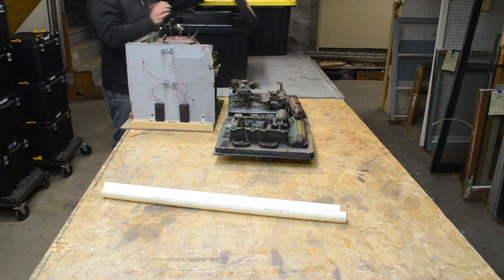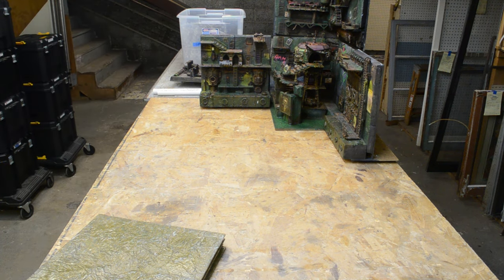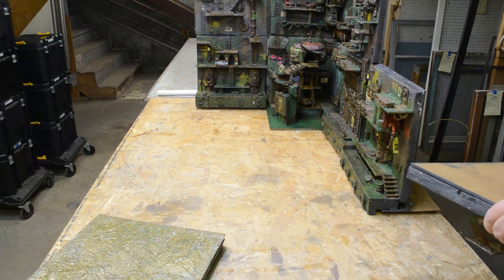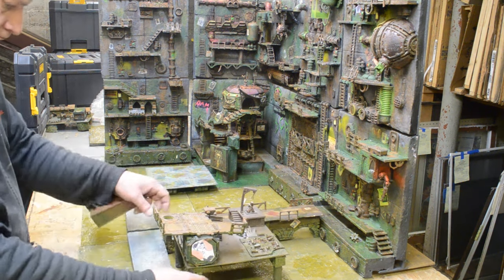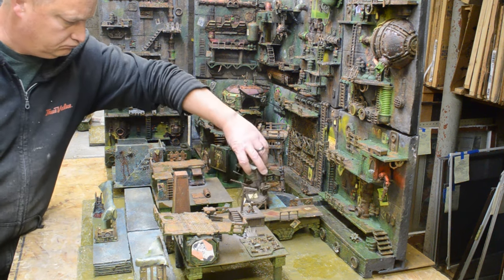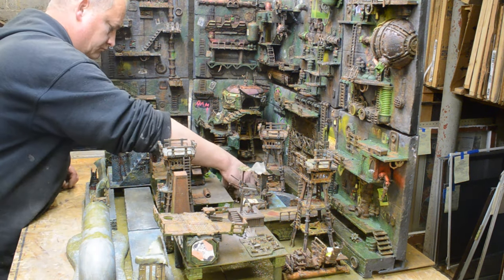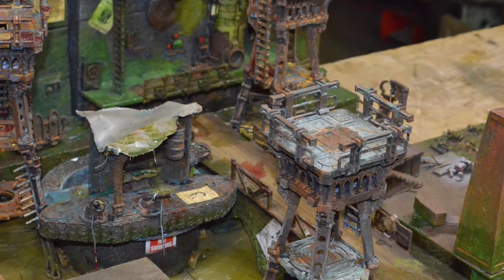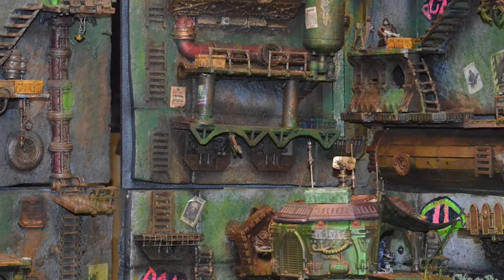Necromunda Sumpwall Board Setup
Necromunda Sump board set up to play a game! Take a closer look at the sump wall board and some of the things that I've done and made to make a game stand out every time we play! Enjoy!

links to Underhive art where you get the awesome posters!  Love it Buddy!